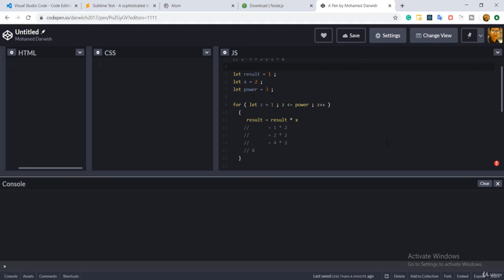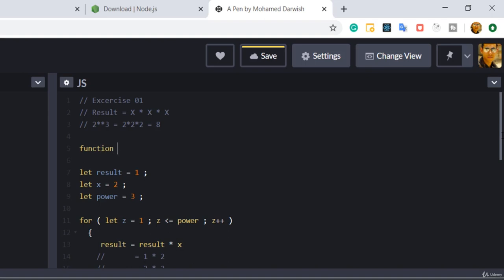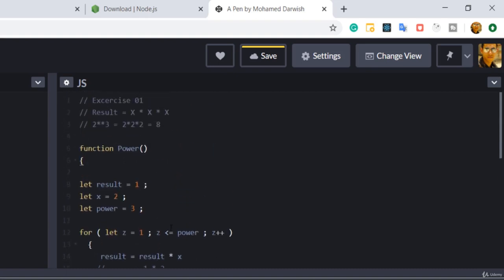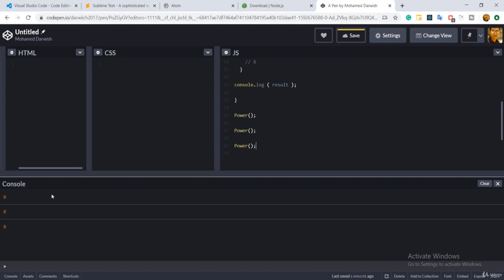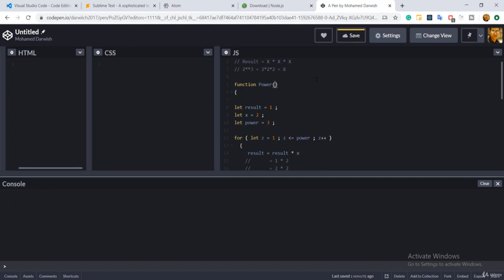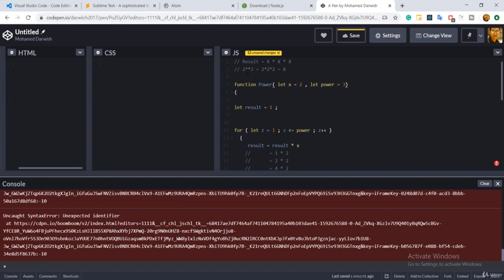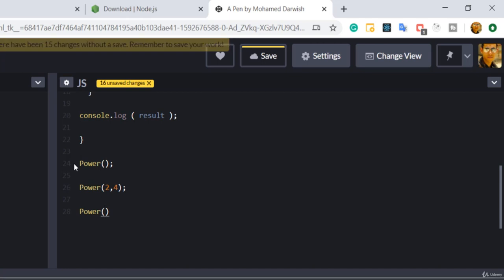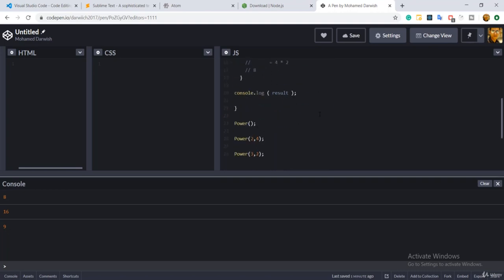10. JavaScript Function with Parameters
function with parameter in javascript | parameterize function in javascript | how to create function with parameter |  javascript tutorial | javascript tutorial for beginner |

Microsoft Certified Trainer | Technical Consultant